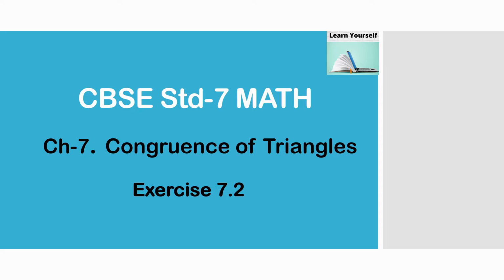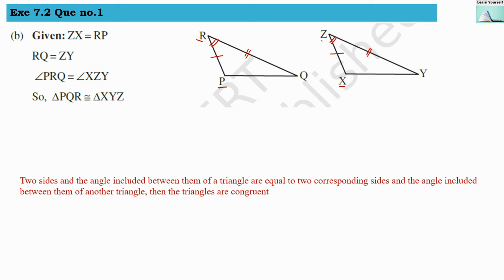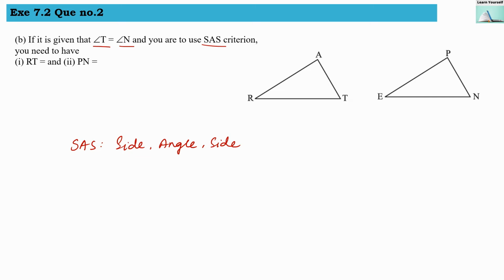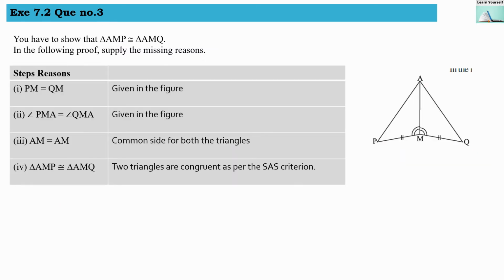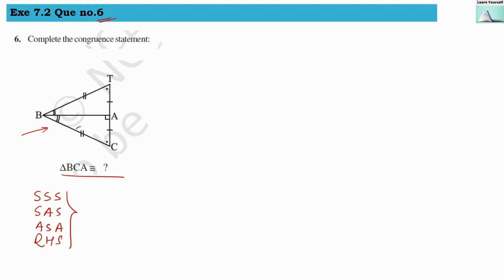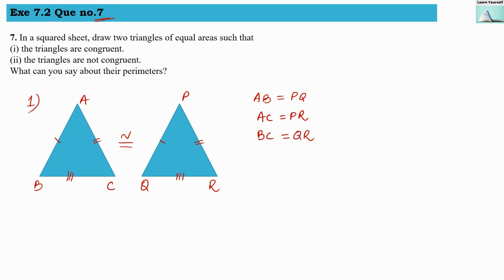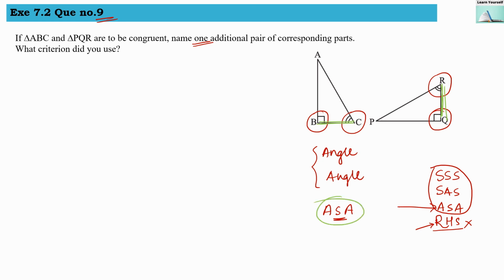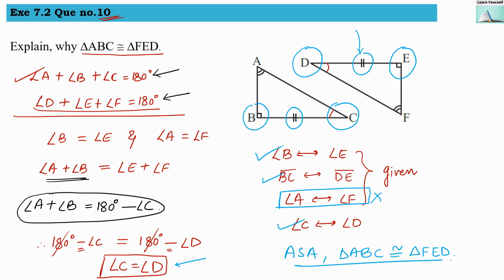Exercise 7.2|| CBSE Std-7 Math Ch-7|| NCERT Math|| Congruence of Triangles class 7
00:00 understand congruence criteria
03:11 Que no.1
08:57 Que no.2
13:04 Que no.3
15:47 Que no.4
17:25 Que no.5
20:09 Que no.6
24:46 Que no.7
27:14 Que no.8
28:48 Que no.9
31:33 Que no.10